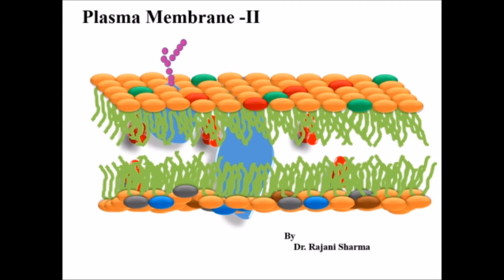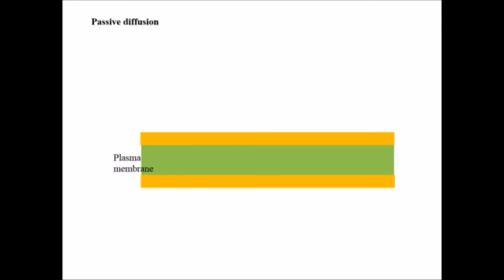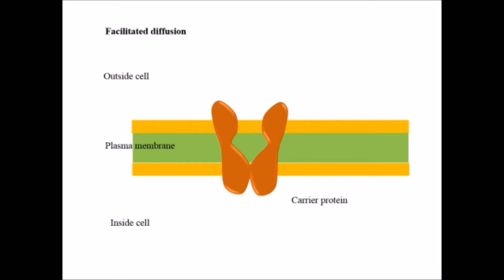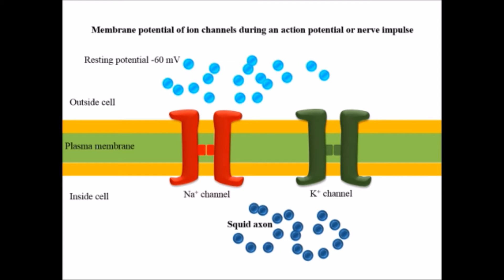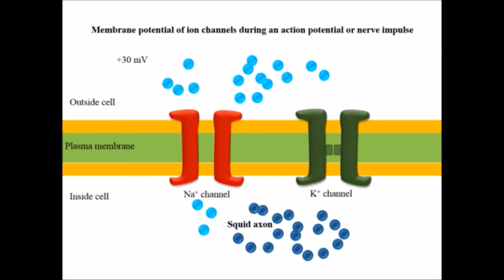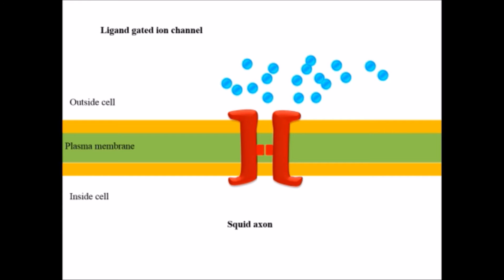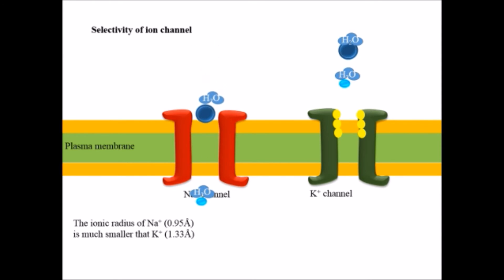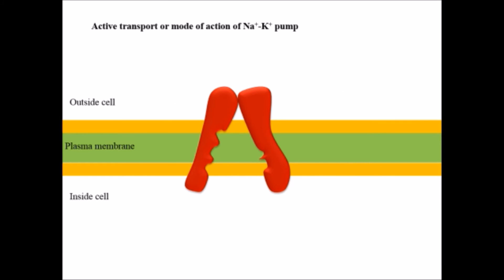Plasma Membrane II as perJNU, CSIR-NET, GATE, DBT, GRE and ICMR syllabus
In my last video I have just discussed over the general properties of plasma membrane This video is all about the function of plasma membrane. I have animatically described the specificity of transportation across the plasma membrane.